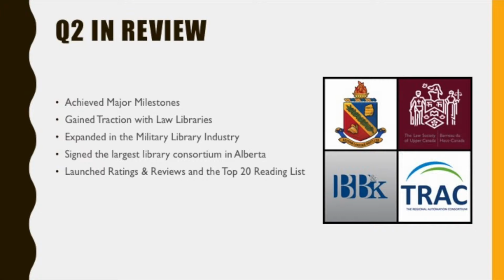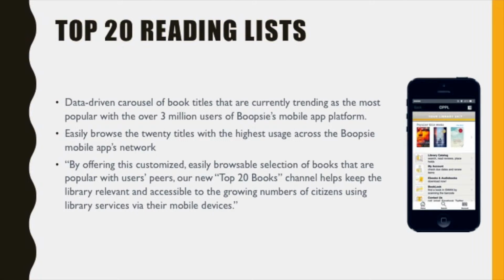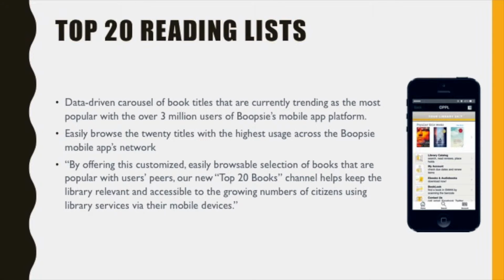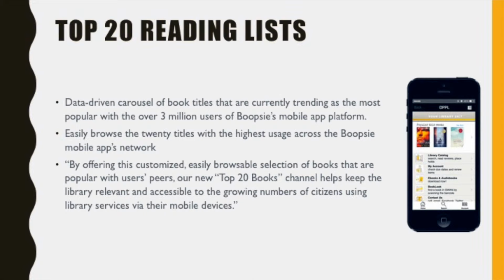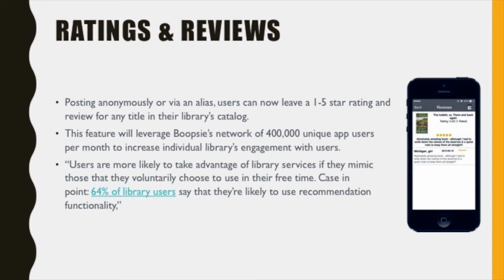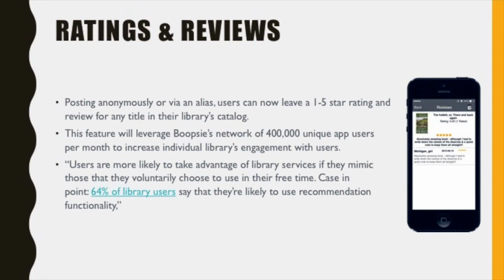New Features for Your Library App from Boopsie!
Join Account Manager, Katie Stinson, to review the latest new features for your Library's Boopsie app.

In this webinar, you will learn about:
-- Top 20 Reading List
-- Ratings & Reviews
-- Upcoming Conferences
-- and More!

Presented by Katie Stinson
Senior Account Manager
Boopsie for Libraries